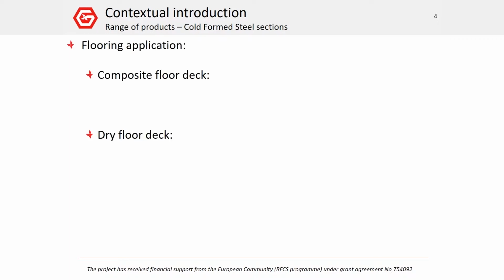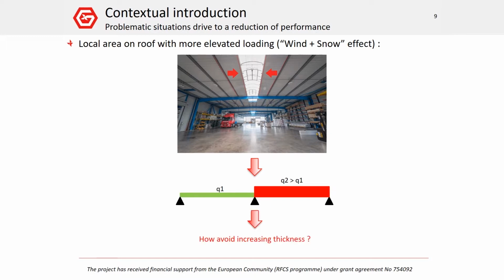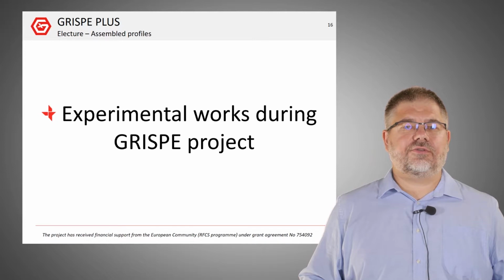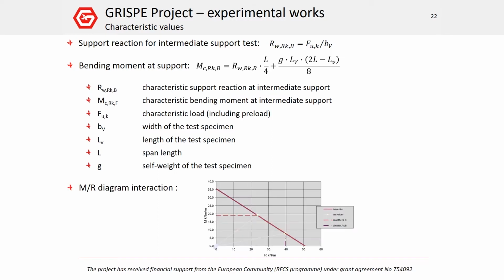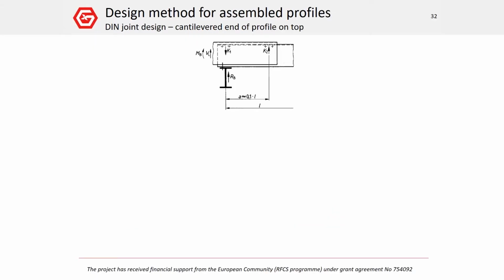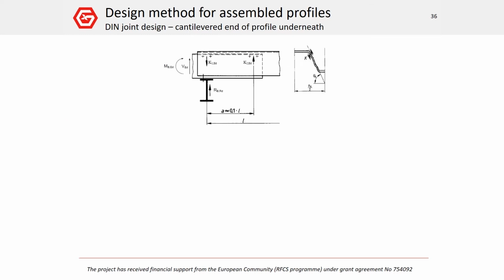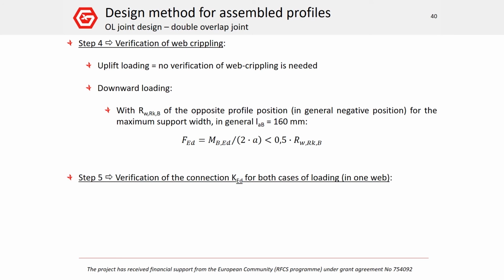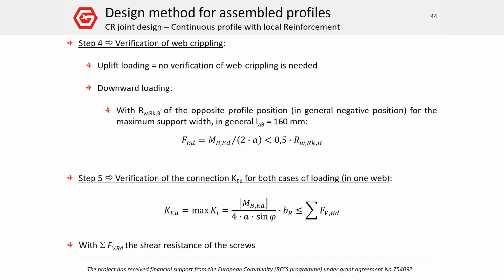ASSEMBLED PROFILES - MAIN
Thibault Renaux - Assembled Profiles